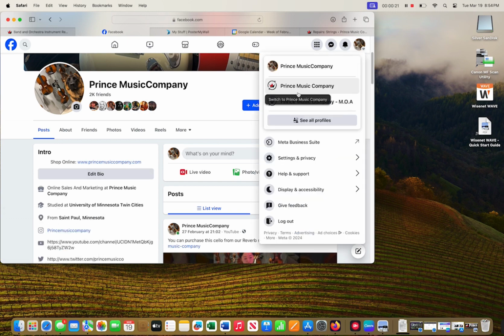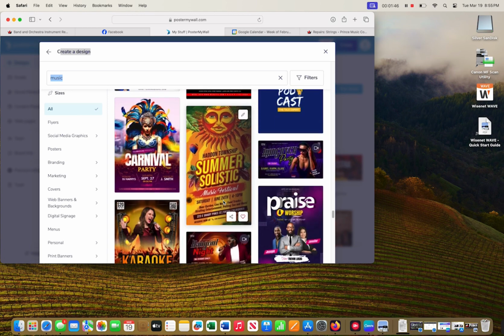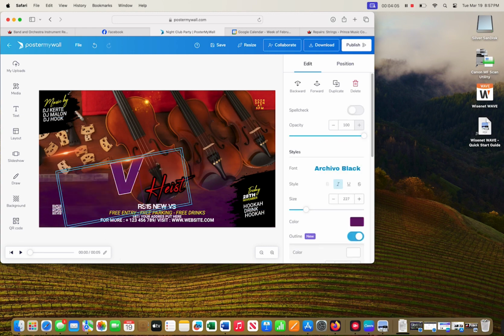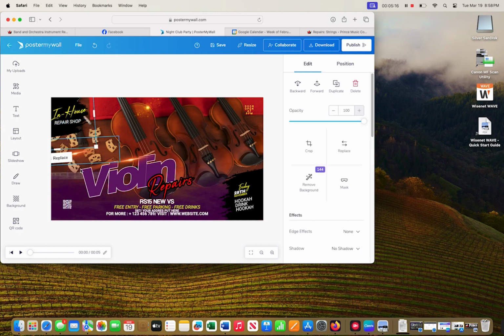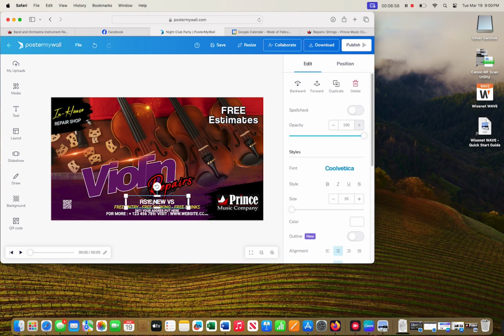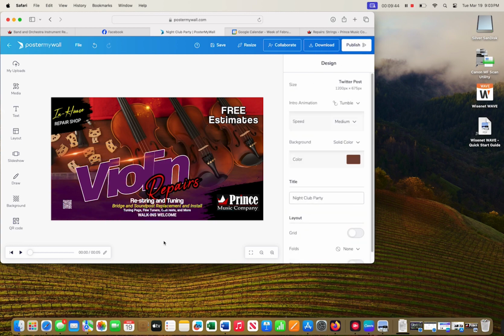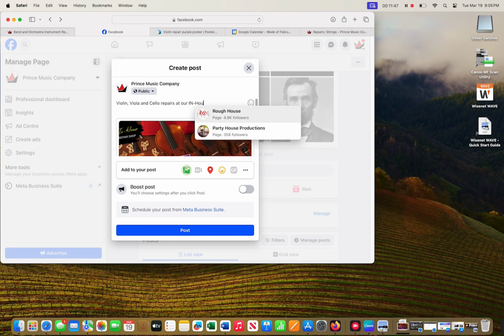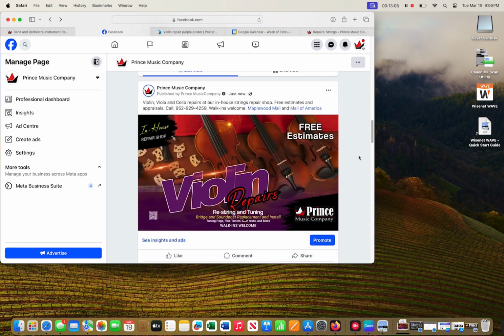How to Add a Post to Our Facebook Page With PosterMyWall Pt. 2